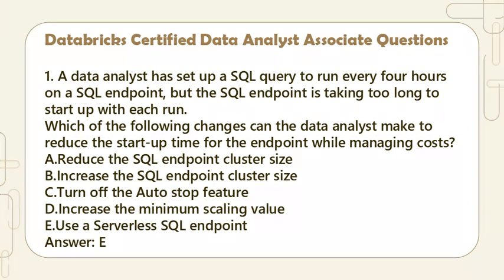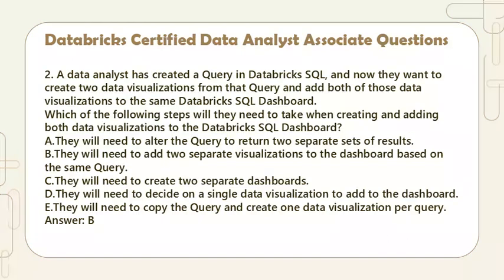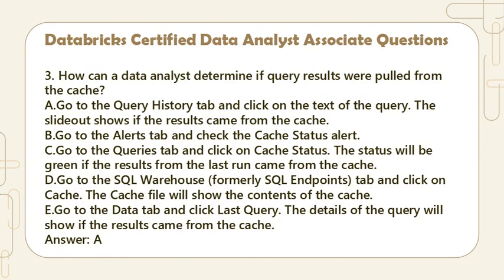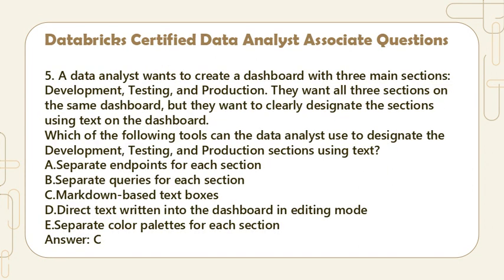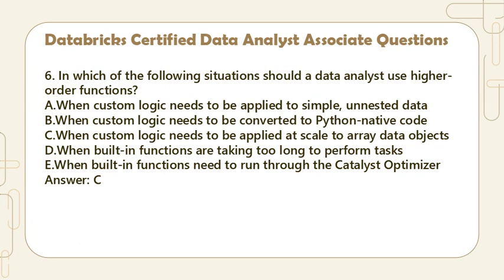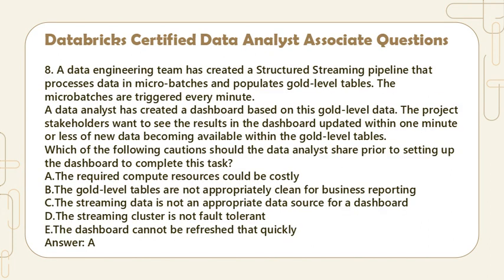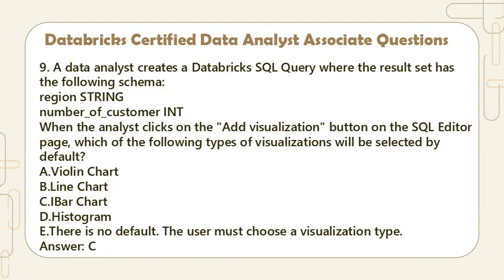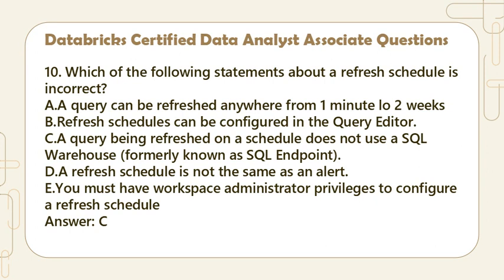Databricks Certified Data Analyst Associate Exam Questions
Are you looking to successfully pass your Databricks Certified Data Analyst Associate Exam and enhance your knowledge in the process? PassQuestion offers a comprehensive collection of the most up-to-date Databricks Certified Data Analyst Associate Exam Questions that cover all the essential topics and concepts required for success in the exam. By studying these Databricks Certified Data Analyst Associate Exam Questions, you will be able to effectively prepare for your exam and give yourself the best chance of success. Take advantage of this valuable resource and boost your exam readiness with PassQuestion.